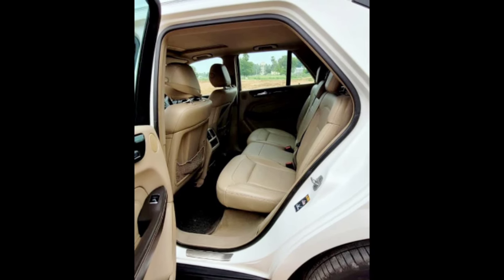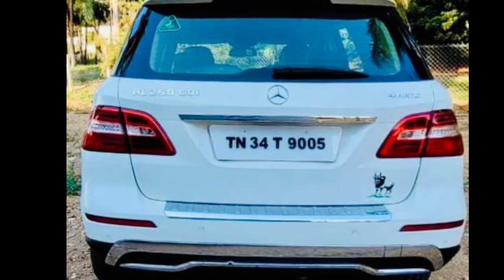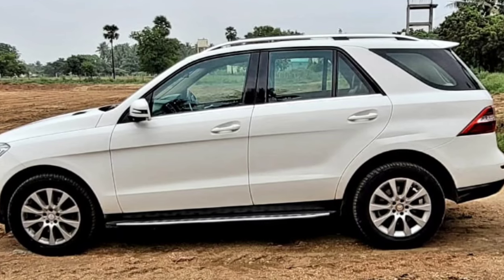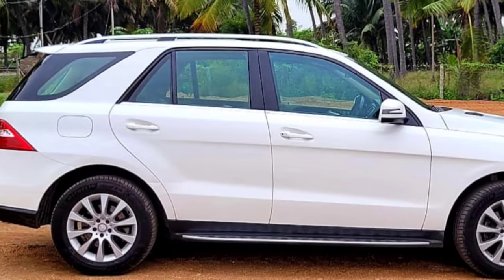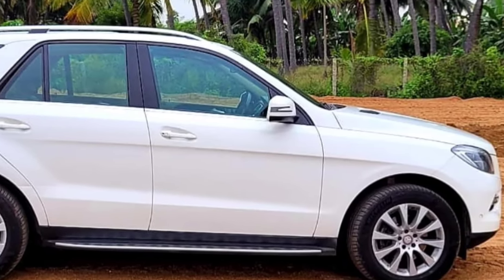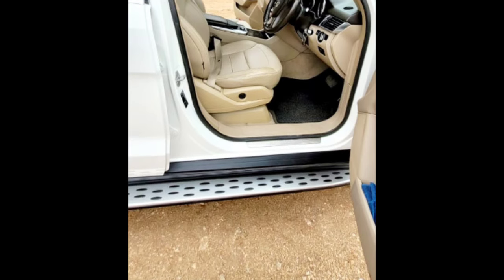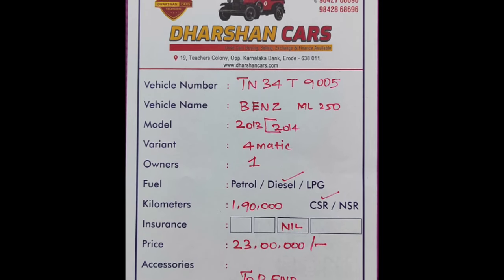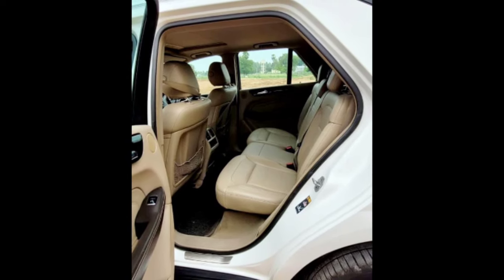Benz ML 250 Used Car Sales, In Tamil Nadu India, Bala Car Sales, Buying Online Service,